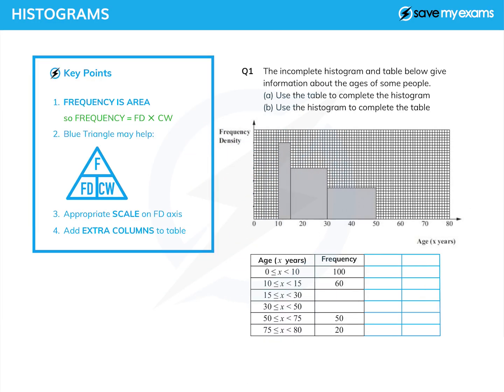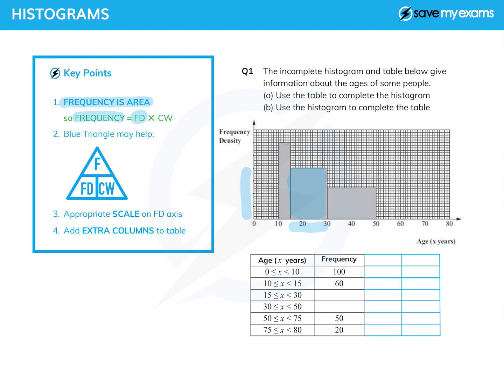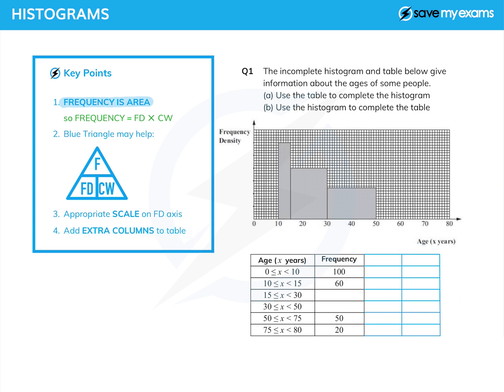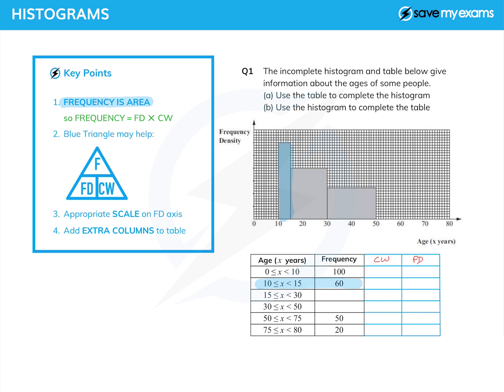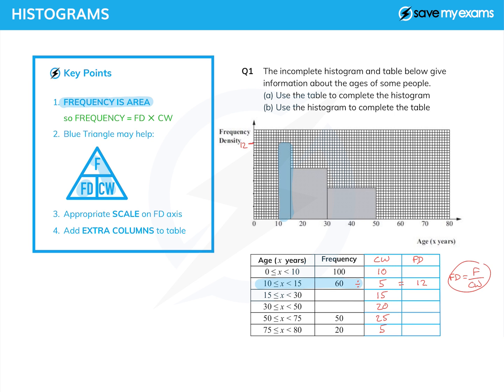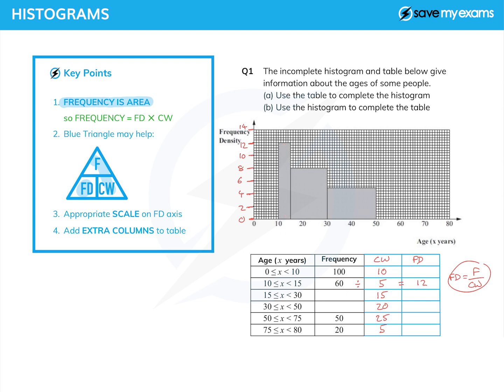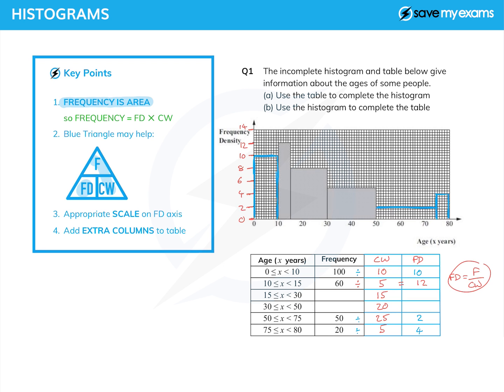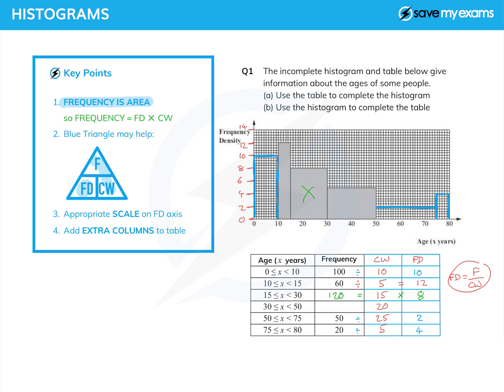Histogram Revision Tutorial for Edexcel GCSE Maths Questions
Made by expert teachers for Save My Exams. Learn everything that you need to ace your exam papers!

More relevant resources - Head over to Save My Exams for a full list of Edexcel Maths Solutions

for more awesome revision resources.